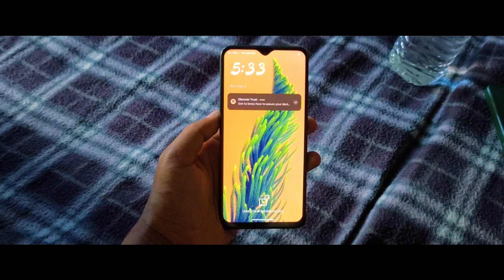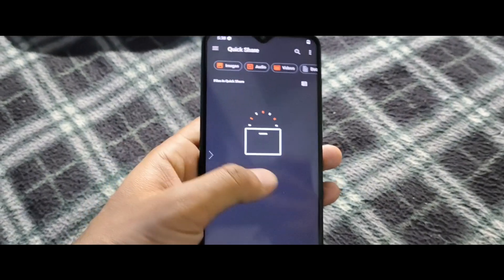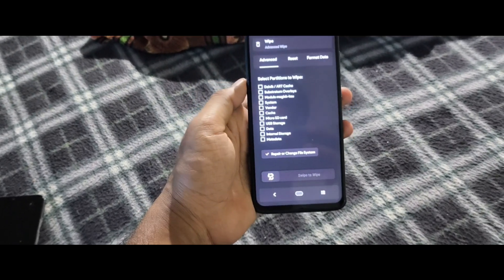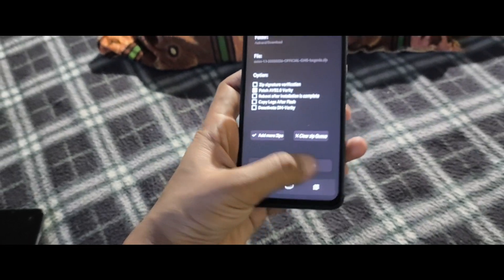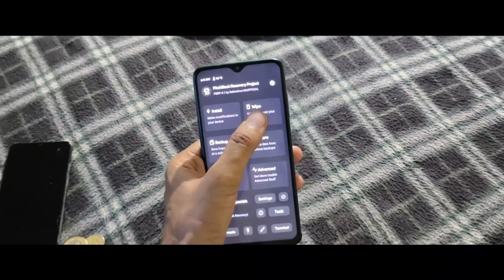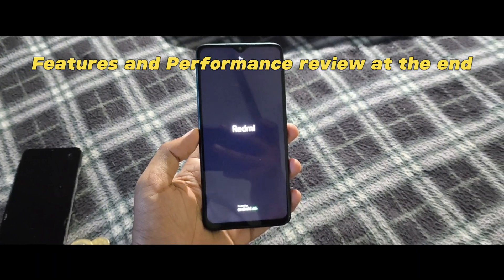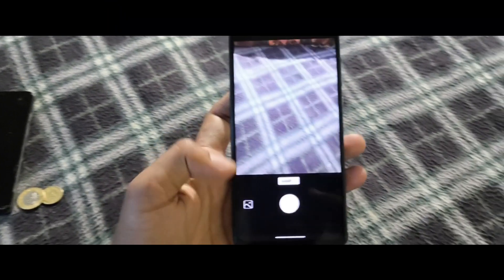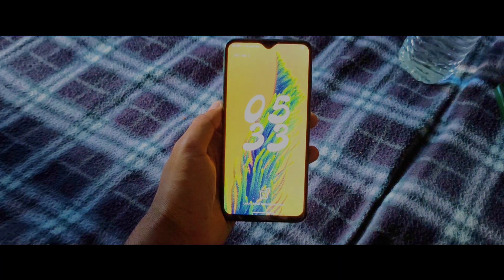Install Axion OS (Android 15) on Redmi Note 8 Pro - Google Pixel Experience! 📱✨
In this step-by-step tutorial, learn how to install **Axion OS** (based on Android 15) on your **Redmi Note 8 Pro** and transform it into a Google Pixel-like experience! 🚀 Axion OS is a custom ROM that brings the latest Android features, smooth performance, and a clean, stock Android interface to your device. If you're a fan of the Pixel's design and functionality, this ROM is perfect for you. 😍

✅ Latest Android 15 features
✅ Google Pixel-style UI and animations
✅ Enhanced performance and battery life
✅ Regular updates and security patches
✅ Customization options

1️⃣ **Pre-requisites:** Unlocking the bootloader, installing TWRP recovery, and backing up your data.
2️⃣ **Downloading Required Files:** Axion OS ROM.
3️⃣ **Flashing Axion OS:** Step-by-step instructions to install the ROM on your Redmi Note 8 Pro.
4️⃣ **First Boot Setup:** Configuring your device and installing essential apps.
5️⃣ **Tips & Tricks:** Optimizing your device for the best performance and battery life.

**Important Notes:**
⚠️ This process will void your warranty, so proceed at your own risk.
⚠️ Ensure your Redmi Note 8 Pro is charged to at least 70% before starting.
⚠️ Follow the instructions carefully to avoid bricking your device.

**Timestamps:**
⏰ 0:00 - Introduction
⏰  Flashing Axion OS
⏰  First Boot & Setup
⏰  Tips & Tricks

🙌 Drop a comment if you have any questions or need assistance. 🎉

1. Install Axion OS Redmi Note 8 Pro
2. Axion OS Android 15
3. Redmi Note 8 Pro Custom ROM
4. Google Pixel Experience ROM
5. Flash Axion OS on Redmi Note 8 Pro
6. Android 15 Custom ROM
7. Axion OS installation guide
8. Redmi Note 8 Pro Android 15 update
9. How to install Axion OS
10. Axion OS Pixel Experience
11. Redmi Note 8 Pro ROM tutorial
12. Unlock bootloader Redmi Note 8 Pro
13. Install TWRP on Redmi Note 8 Pro
14. Best custom ROM for Redmi Note 8 Pro
15. Axion OS features and installation
16. Android 15 on Redmi Note 8 Pro
17. Redmi Note 8 Pro performance boost
18. Axion OS vs Pixel Experience
19. Custom ROM for Xiaomi devices
20. Step-by-step Axion OS installation